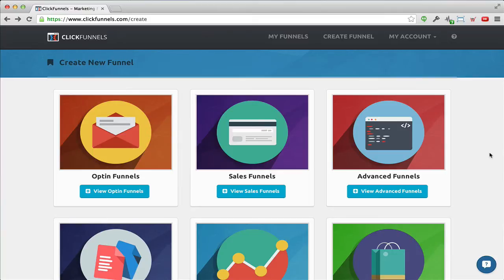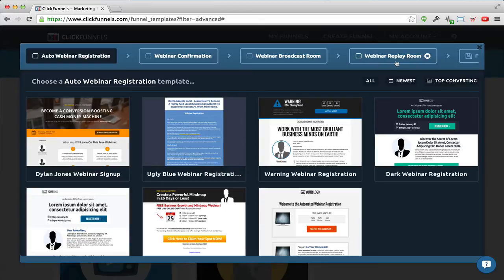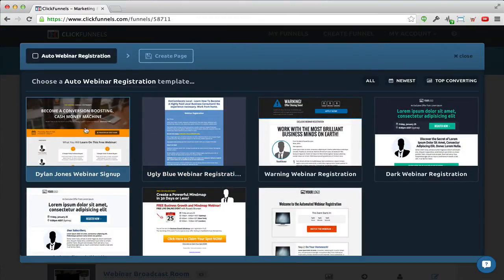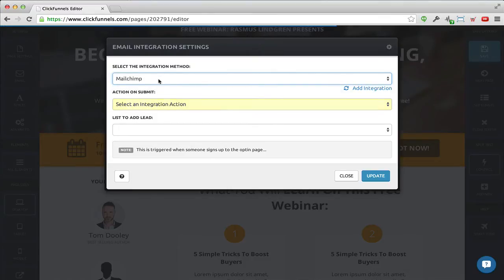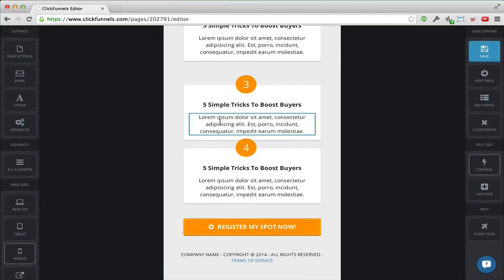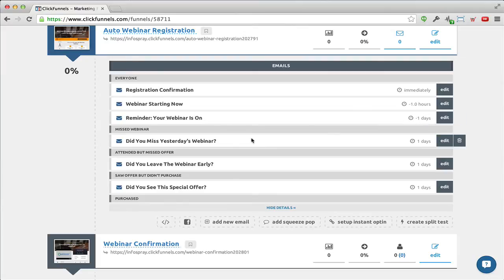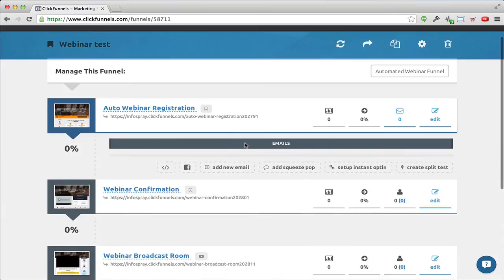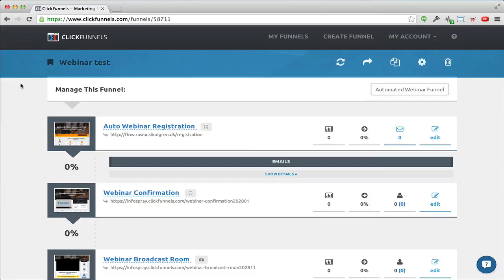Clickfunnels Review: Automated Webinars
See full Clickfunnels review by going to the link above.

This video will show you how to setup an automated webinar inside Clickfunnels in less than ten minutes.

It shows you how to:
- Use a automated webinar funnel template
- Use the page designer
- Created targeted emails to your webinar participants
- Setup split testing of the webinar registration page
- Setup the webinar funnel directly on your own domain